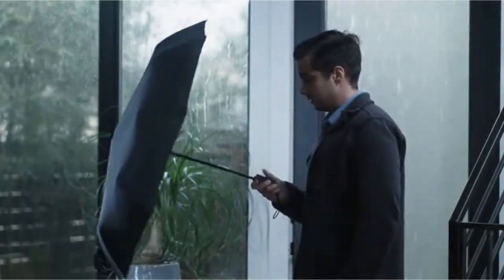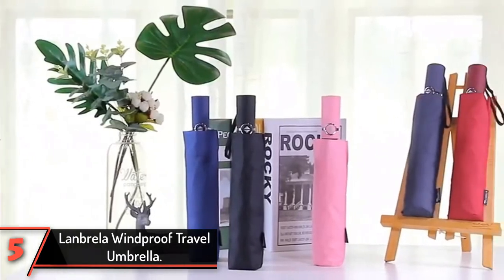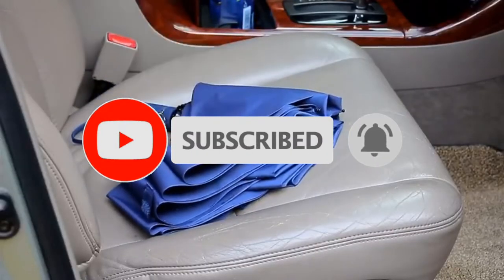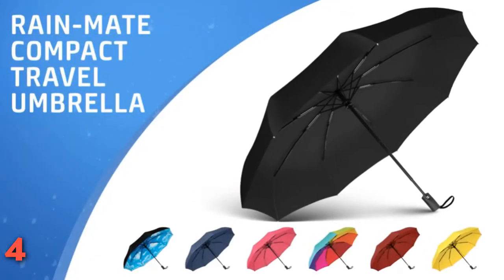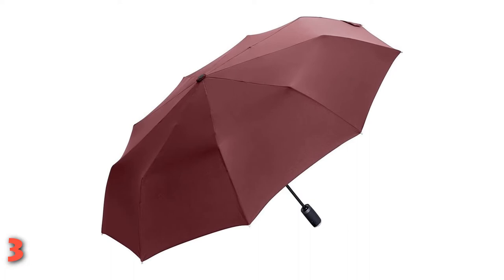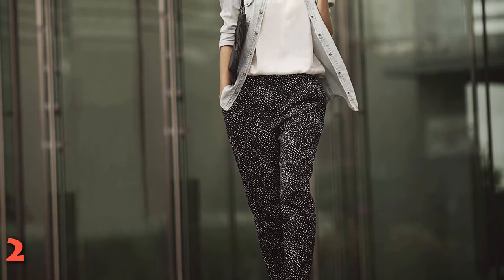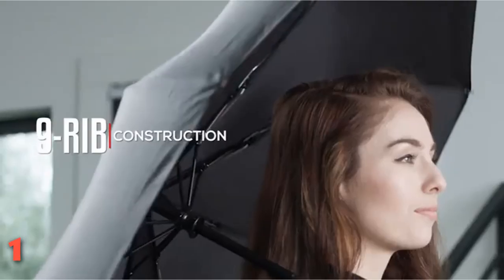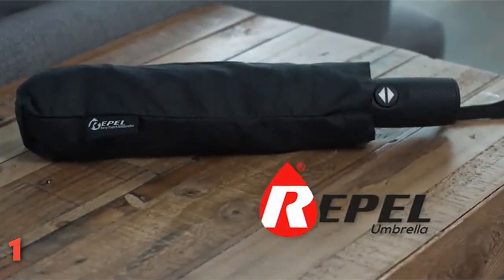5 Best Travel Umbrellas of 2024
5.  Lanbrela Windproof Travel Umbrella.

4. Rain-Mate Compact Travel Umbrella.

3. LifeTek Windproof Travel Umbrella.

2. Lewis N. Clark Windproof and Water Repellent Umbrella.

1. Repel Windproof Travel Umbrella.